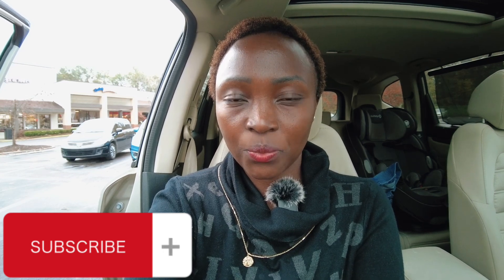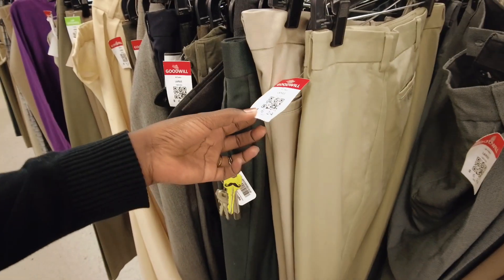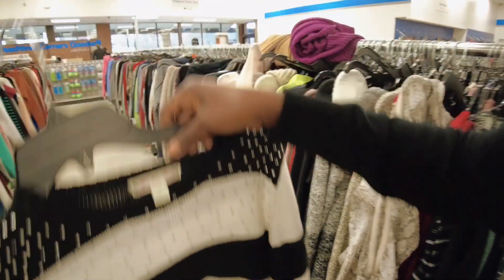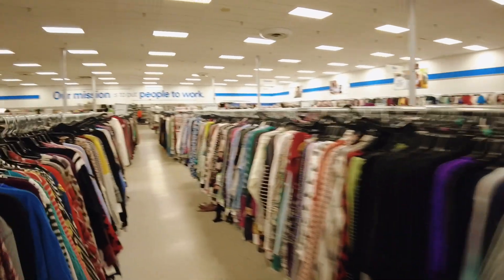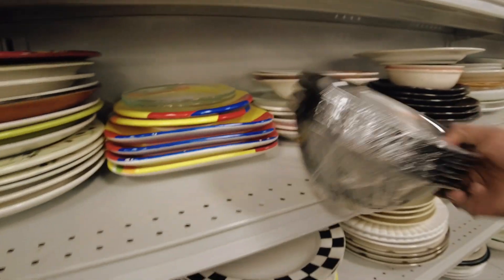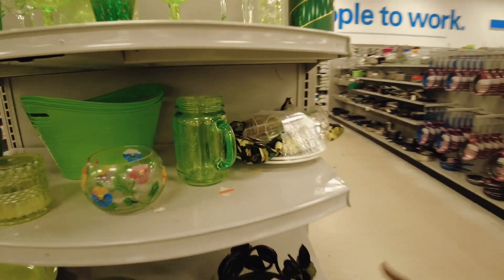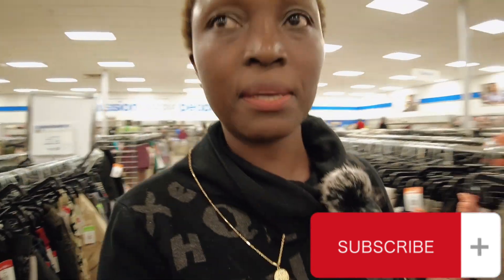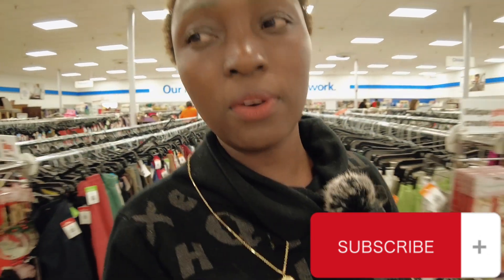MTUMBA!!!SECOND HAND CLOTHES IN USA!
MTUMBA! SHOPS THAT SELL SECOND HAND CLOTHES IN USA,AMAZING!